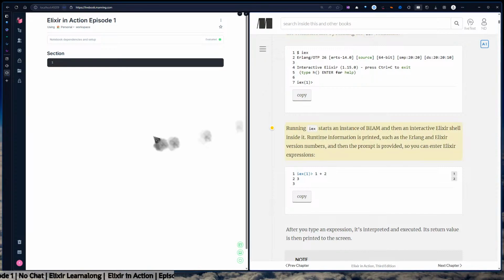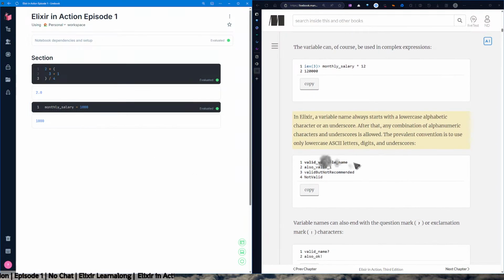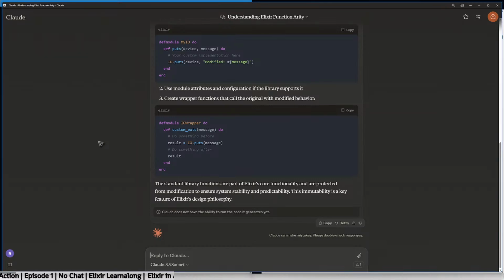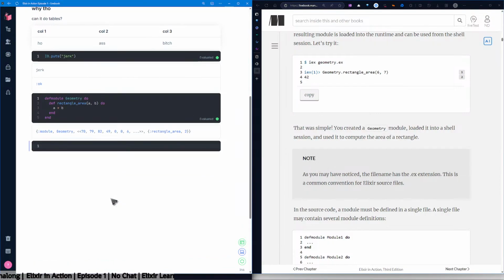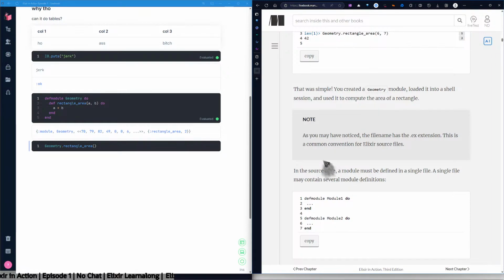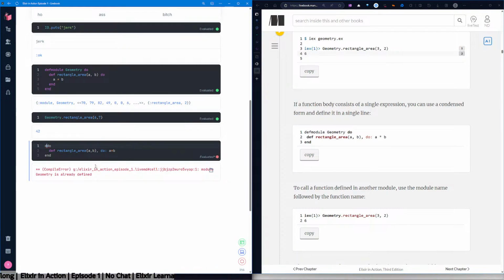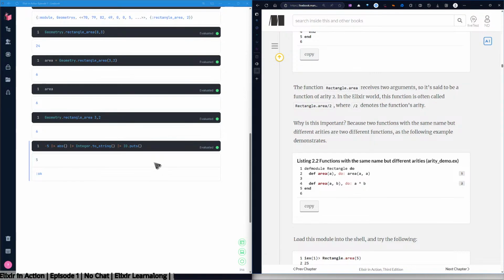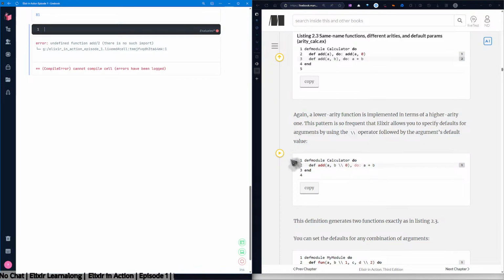Elixir in Action | Episode 1 | No Chat | Elixir Learnalong